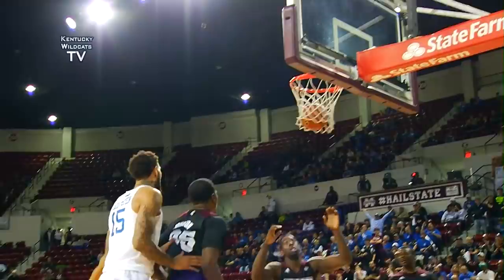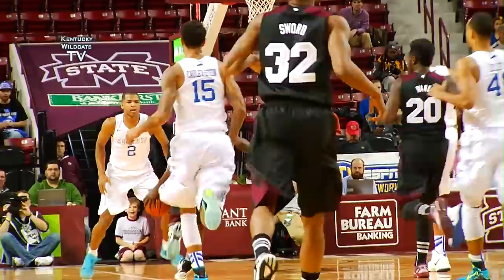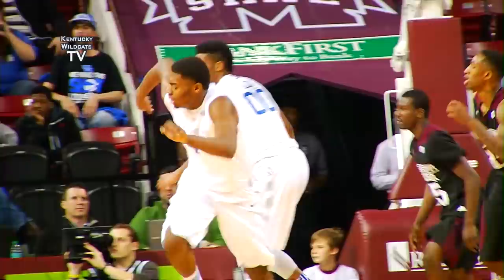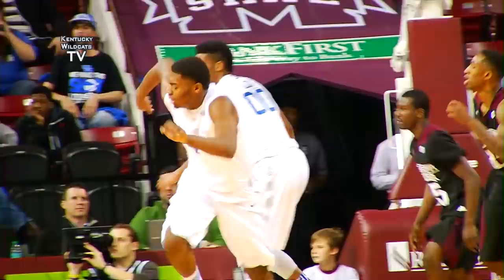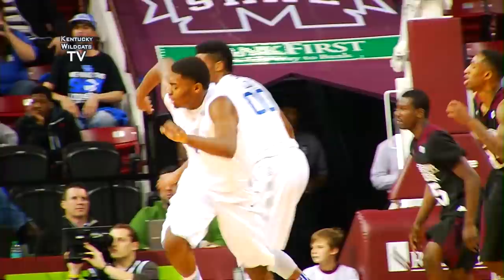Kentucky Wildcats TV: Kentucky 74 Miss. State 56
Kentucky improves to 28-0 as four Wildcats finish in double figures.